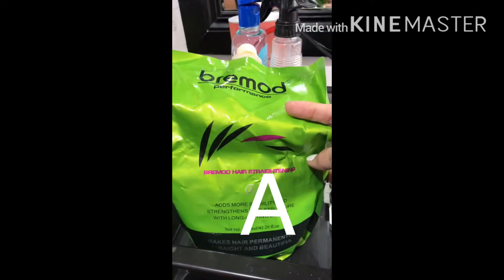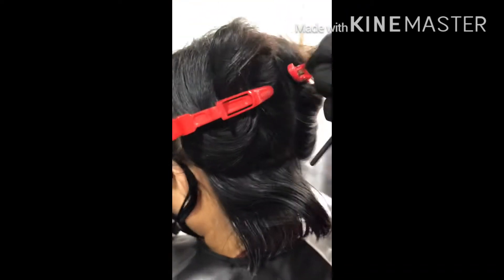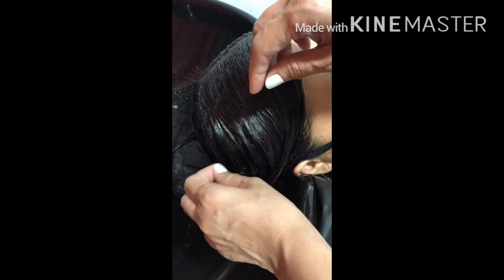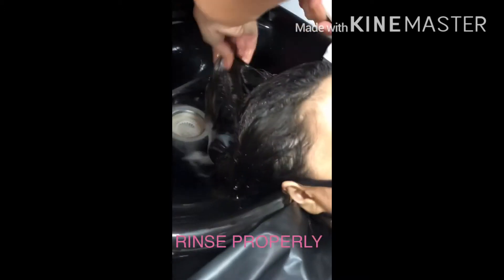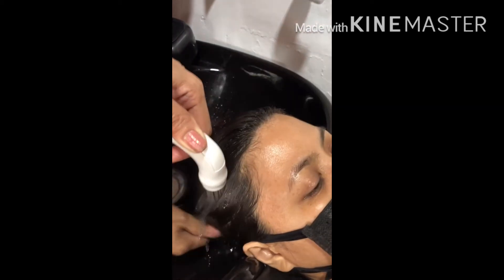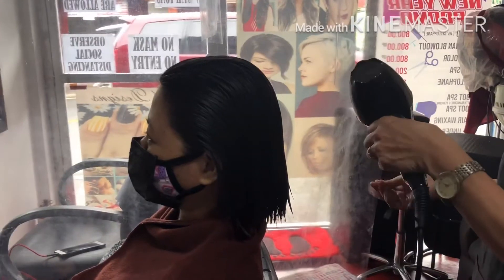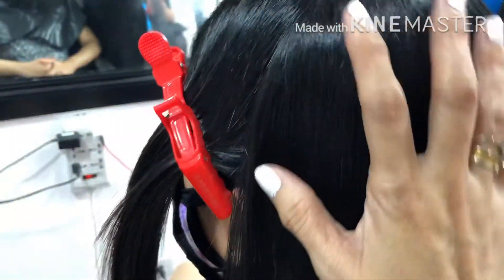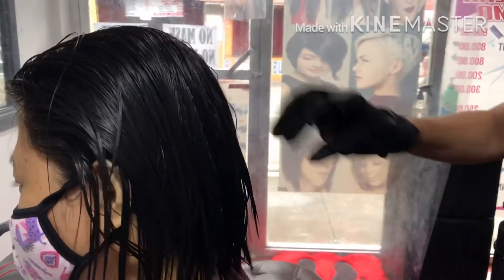ACTUAL HAIR REBONDING WITH THE CLIENT!👏👏👏